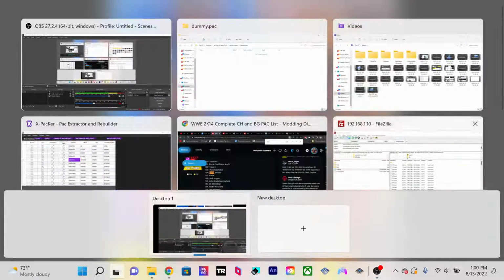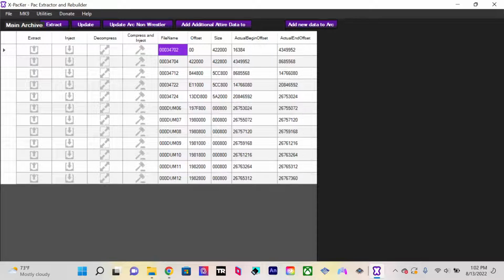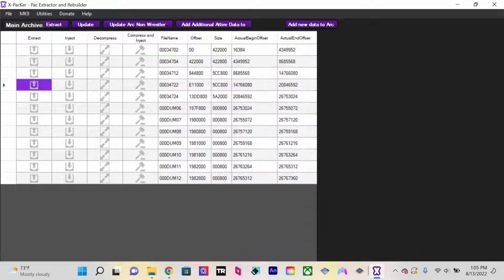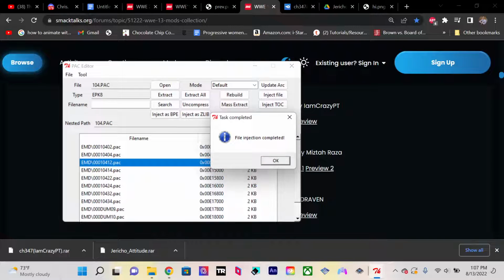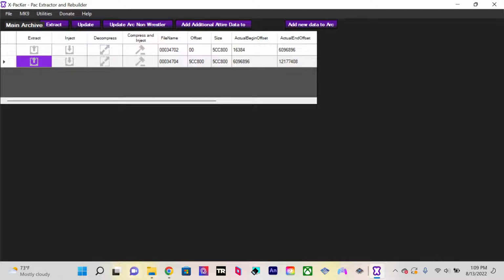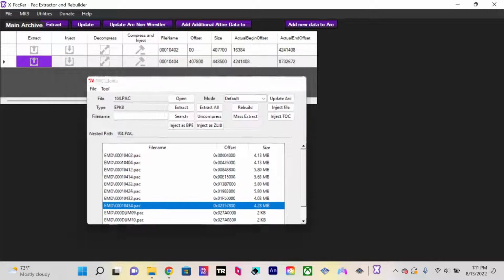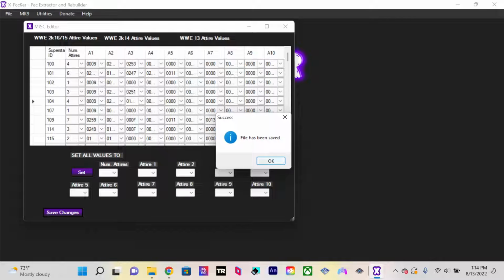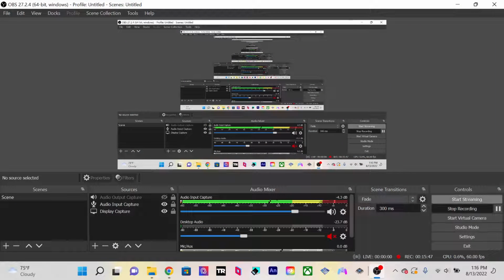Modding alt attires to 2k14